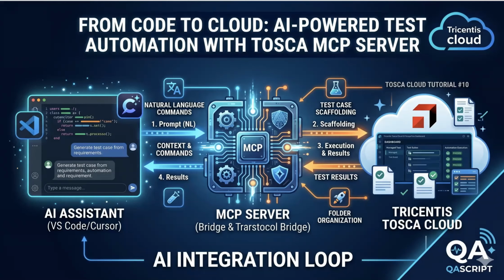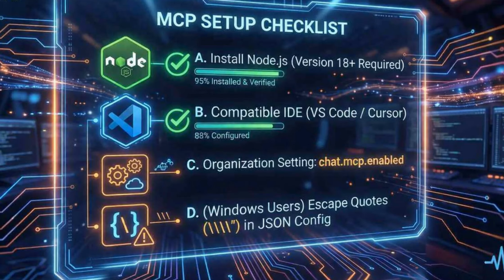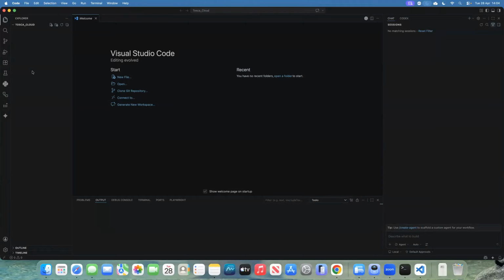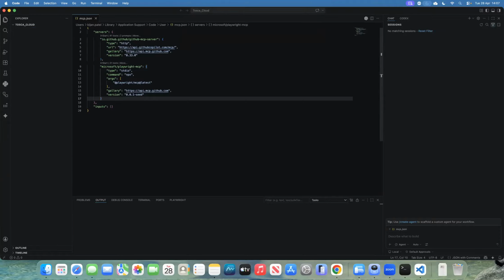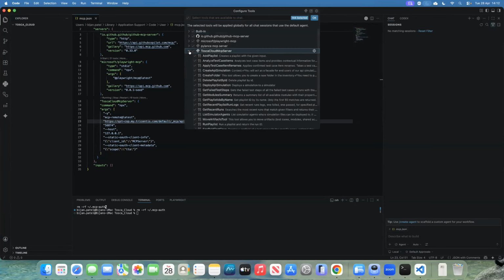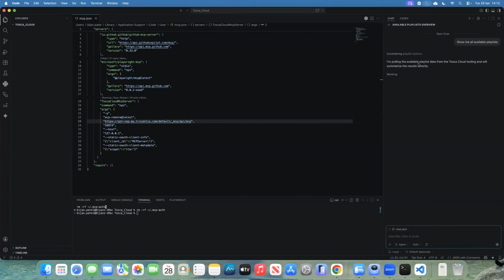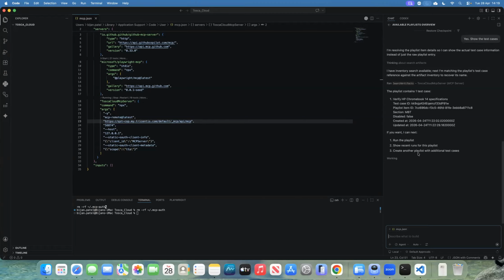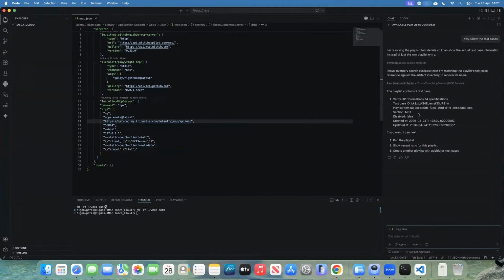Tosca Cloud AI Tutorial #8: 🤖Control Tosca Cloud from VSCode using Tosca MCP Server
This technical tutorial provides a comprehensive guide on how to integrate Tricentis Tosca Cloud AI directly with your preferred AI assistant, whether you are a Visual Studio Code (VS Code) purist or utilizing Cursor AI. By establishing this dedicated MCP connection, you bridge the gap between your local coding environment and your cloud-based test automation framework.

This setup isn't just about changing settings; it’s a fundamental workspace evolution that activates Agentic AI capabilities. By leveraging the Model Context Protocol, your local AI agent gains "context" and direct functionality access to Tosca Cloud.

This means you can finally stop "Alt-Tabbing" between your browser and your editor. Instead, you can use natural language commands right in your IDE's chat interface to handle complex automation management tasks automatically. We cover the entire technical process, from prerequisite checks to executing powerful agentic actions.

 What This Covers:
🔹 Deconstructing MCP: Understand why the Model Context Protocol is the "universal translator" between local LLMs and cloud APIs.
🔹 The Local Environment Prerequisites: We cover the three requirements for a smooth connection handshake
🔹 Verification (The Handshake Test): How to use a simple natural language prompt like "Show me all available playlists" to confirm the connection is successful.
🔹 Troubleshooting Common Errors: Resolving common issues like port errors and authentication failures.

🚨 CRUCIAL WINDOWS SYNTAX FIX 🚨
If you are a Windows user, pay extremely close attention to the configuration phase. A standard JSON copy-paste WILL fail with a "Fatal Syntax Error."

The secret lies in correctly escaping the quotes in your metadata using backslashes (\"). If you don't do this, your configuration will be corrupted, and authentication will fail. We show you the exact syntax required to avoid this common roadblock!

I turn your automation pain points into new tutorials.
✅ Drop a comment with a question or a topic you're struggling with.
✅ Like this video if it saved you even 5 minutes of troubleshooting.

📱 JOIN THE QASCRIPT COMMUNITY
Don't learn in isolation. Join thousands of Quality Engineers staying ahead of the curve: